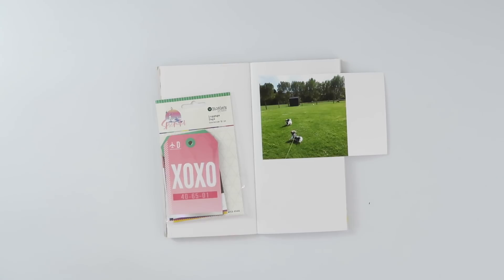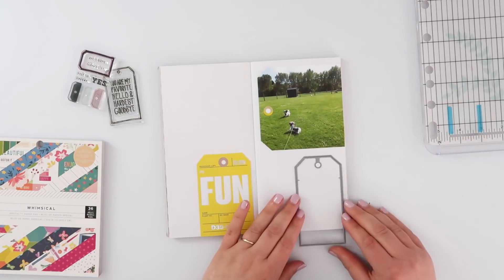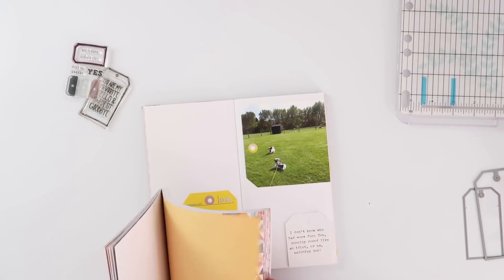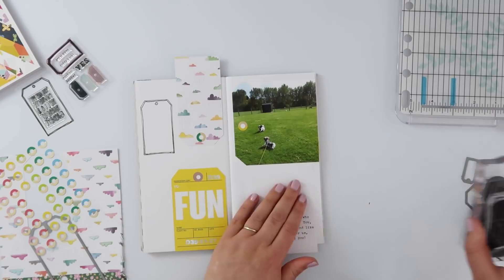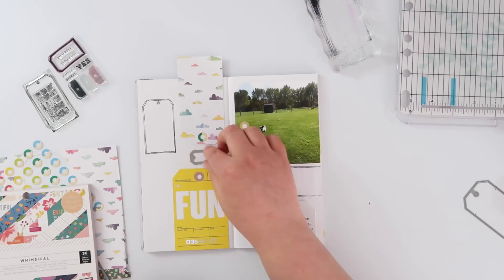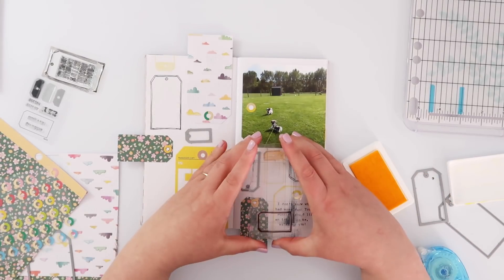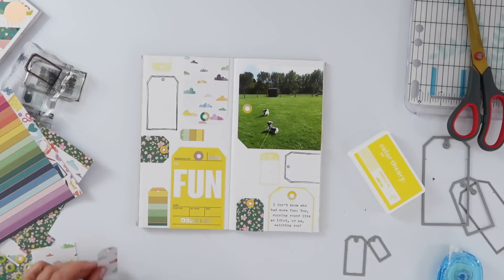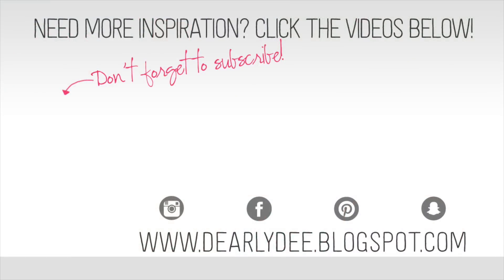Traveler's Notebook Layout Process // Fun // Using a lot of Tags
I created this tag based page purely because I had bought a new pack of tags from Rosies Studio and I wanted to use them right away! And they matched perfectly with my new Whimsical papers!